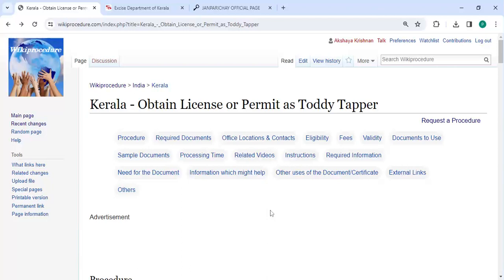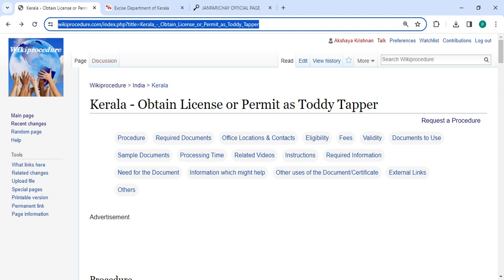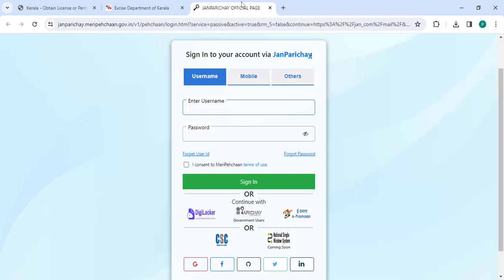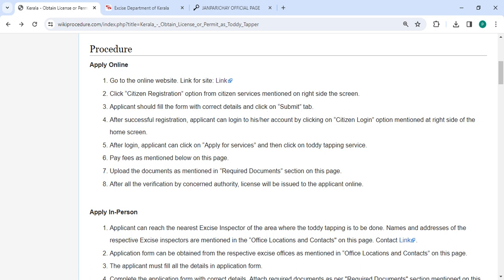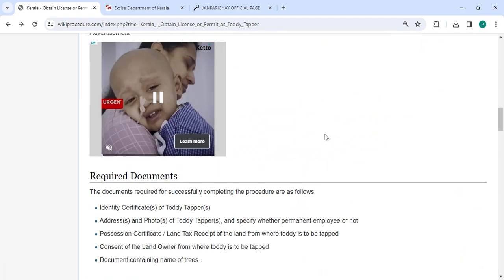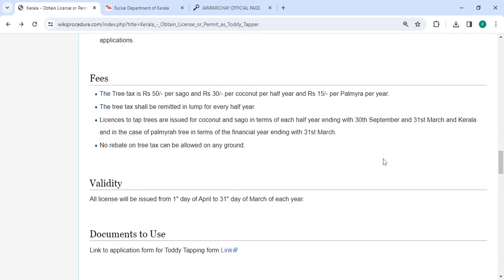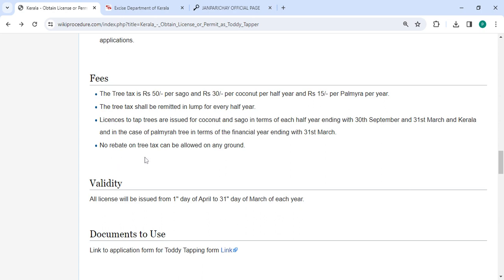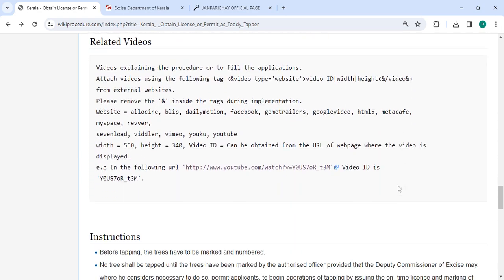Kerala - Apply Online License or Permit as Toddy Tapper (Online)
This video provides you information related to Obtain License or Permit as Toddy Tapper in Kerala.